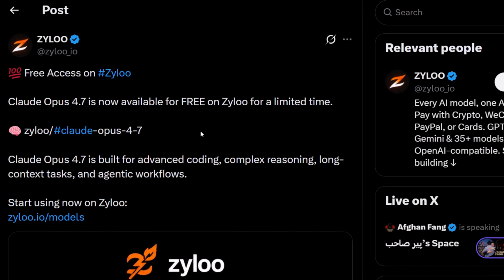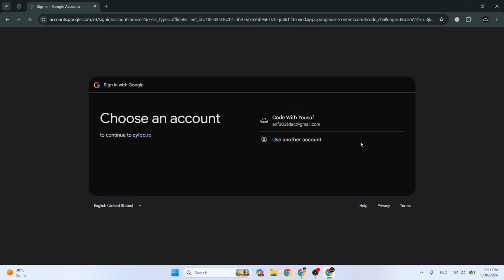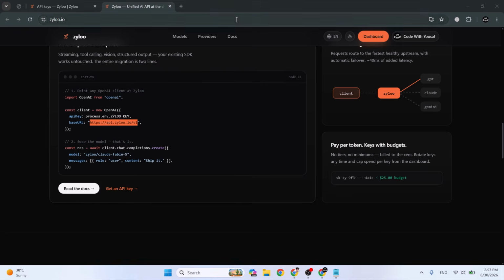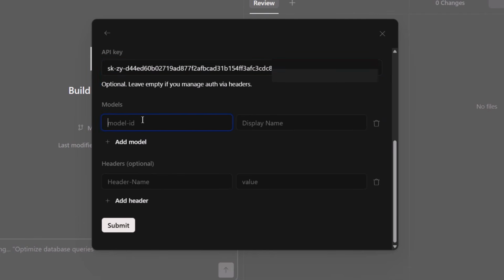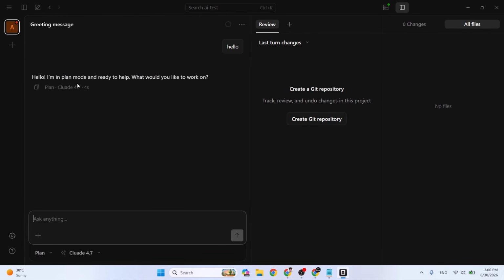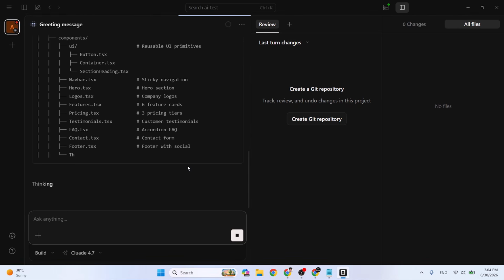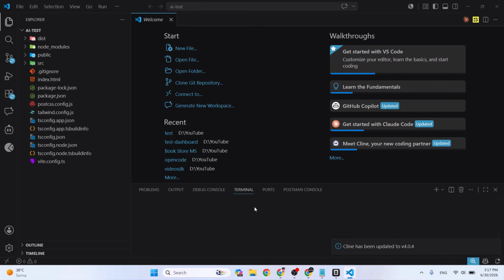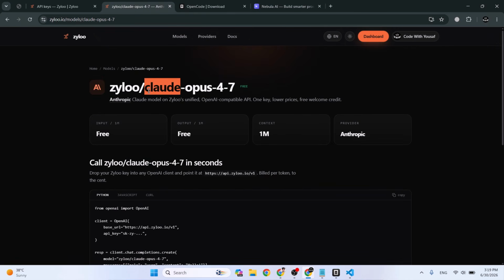Claude Opus 4.7 Free? Here's How (Limited Time)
Get your free Claude Opus 4.7 API key from Zillow today. Follow this step-by-step guide to configure the provider and start testing.

Many developers are looking for ways to access advanced AI models without upfront costs. This tutorial walks you through the Zillow.io registration process specifically for the Claude Opus 4.7 API key. It is designed for anyone needing to integrate this specific model into their projects while the current free access offer remains available.

By following these instructions, you will successfully set up your Zillow account and generate the necessary credentials. We focus on the exact configuration steps required to connect your applications to the Claude Opus 4.7 API key. Since this offer is limited, acting quickly ensures you secure access before the promotion ends.

Query:
Claude Code for Free.
Claude code API key for Free.
Claude Opus 4.7 for Free.
Free Claude Code.